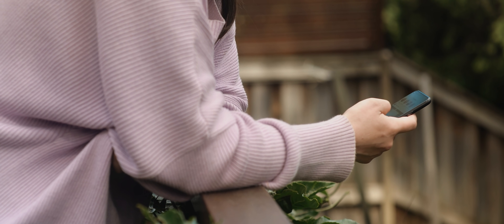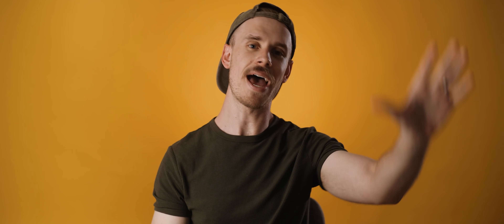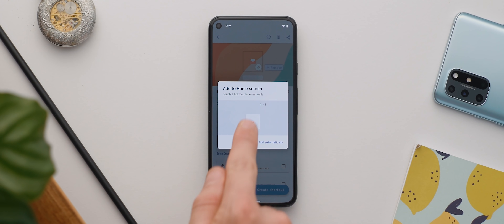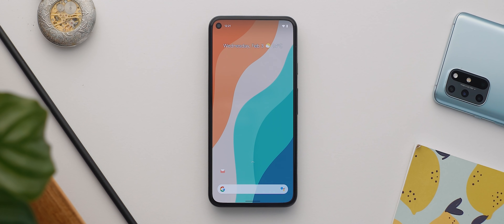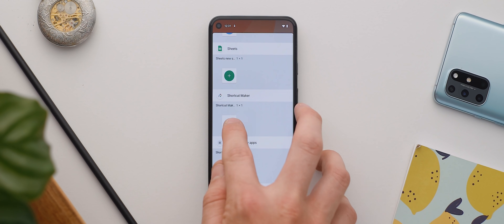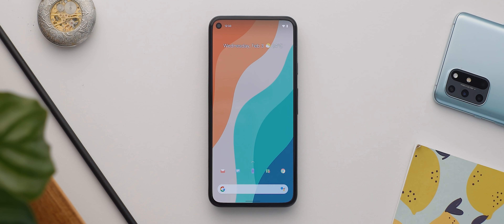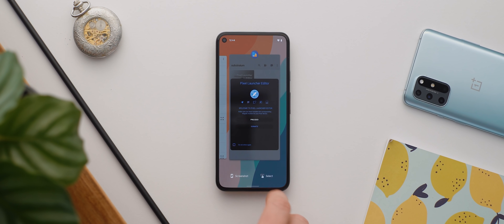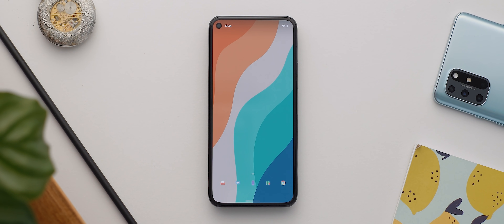Home Screen Setup Tutorial! (Pixel Launcher)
Customizing the Pixel Launcher has always been a near impossible task, right? WRONG! But there are a number of caveats and hoops to dive through.

So in this video, I unpack each and every step that goes into creating this home screen setup using the Pixel Launcher itself, so that you can recreate it on your own phone or at least gain some inspiration for creating your own setups. Links to everything mentioned throughout are below ⬇

Time-stamps:
00:00 - Why the Pixel Launcher?
01:45 - The BIGGEST downside to this method
02:49 - The Wallpaper
03:03 - The Icons
06:42 - Removing the Google widgets
10:06 - The Weather Widget
11:39 - The App Drawer
12:09 - Dear Google
12:28 - Conclusion